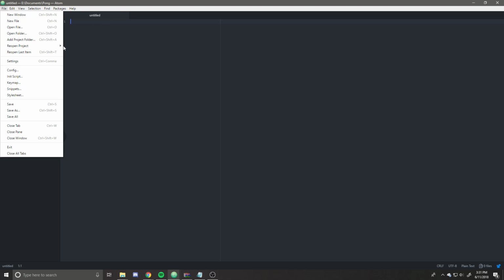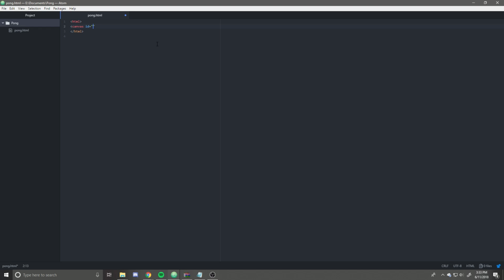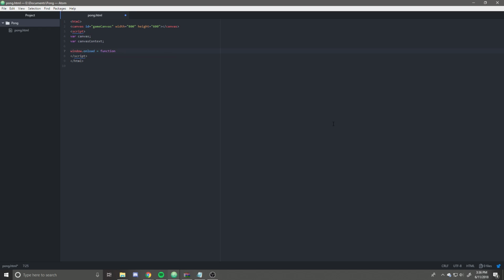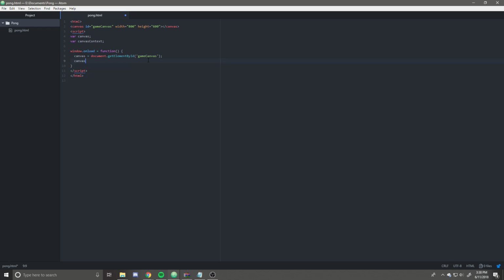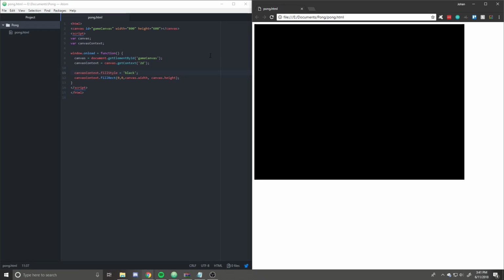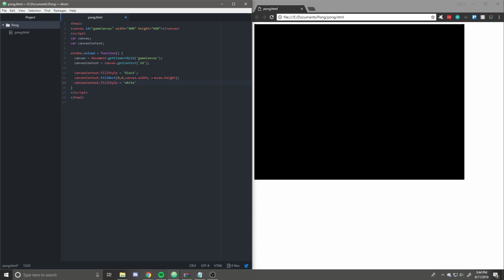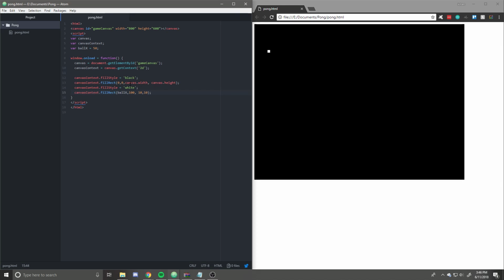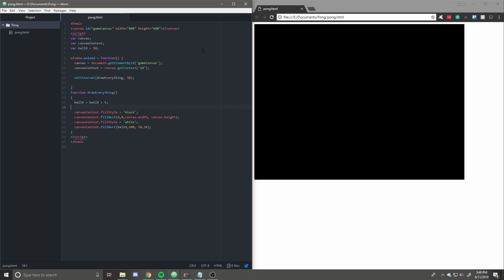Making Your First Game | Pong | Part 1